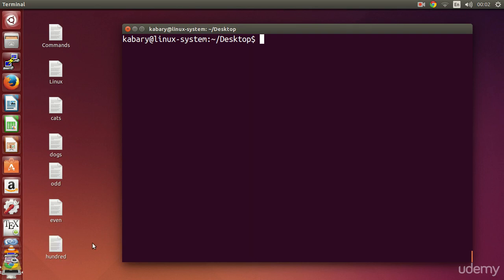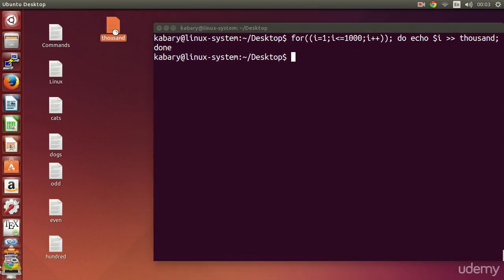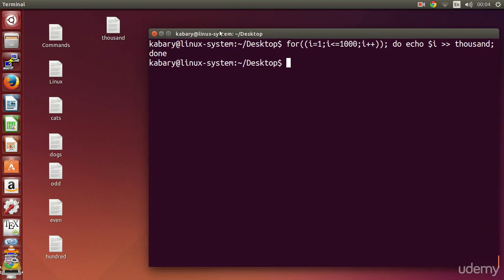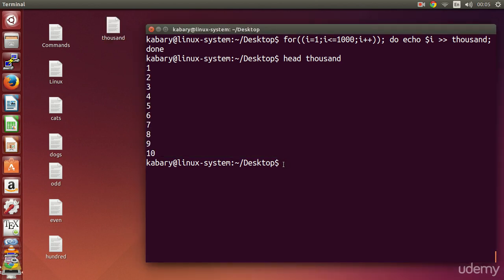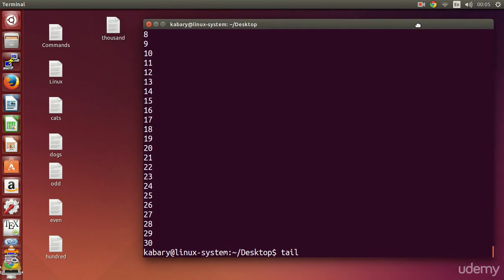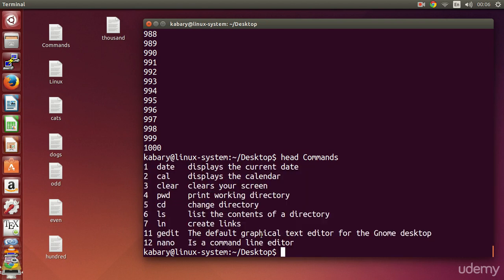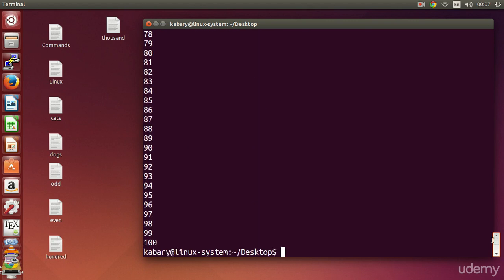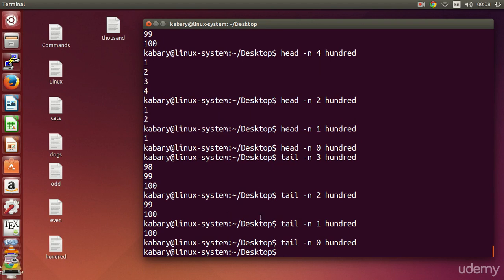Linux Command Line Basics - head and tail commands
head and tail commands